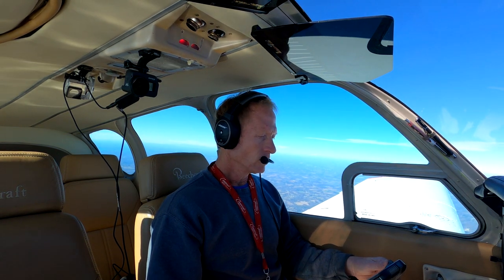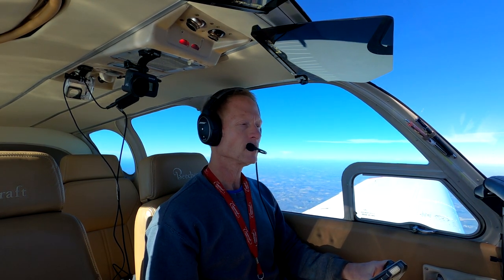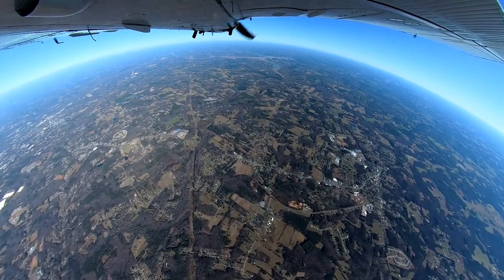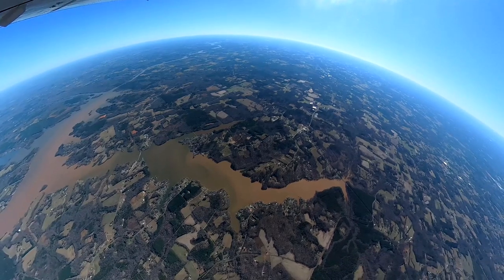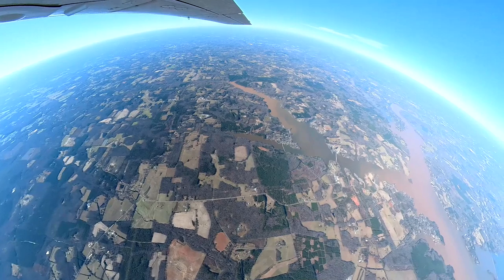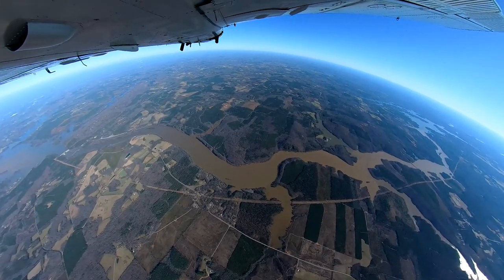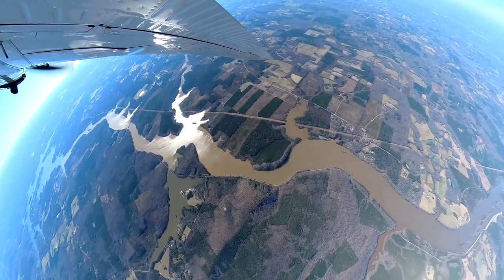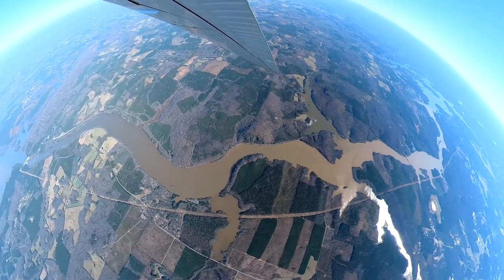KJQF 35-b33 maneuvers in 2023 Debonair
lost Audio around halfway, lost external cams at 30minutes

35b33 Debonair Bonanza Beech Beechcraft, from Concord up to High Rock Lake and Badin Lake and by KVUJ  Stanly County

Insta360 One X2 mounted outside, Hero 8 mounted inside.

1963 Beech Beechcraft Debonair Bonanza 35-b33